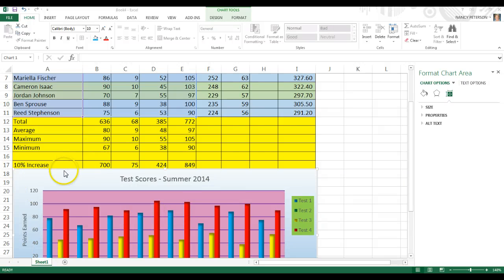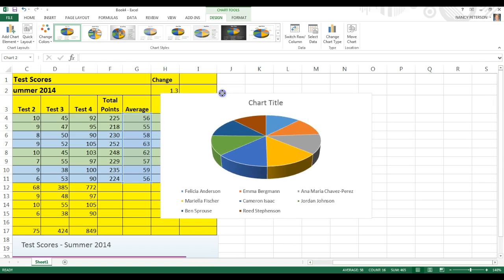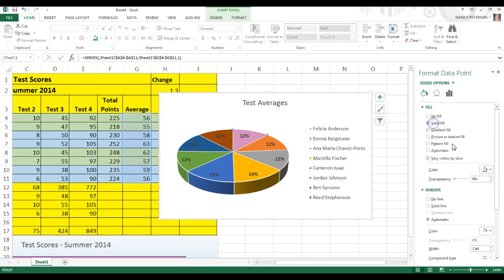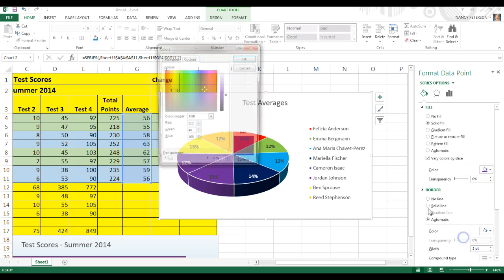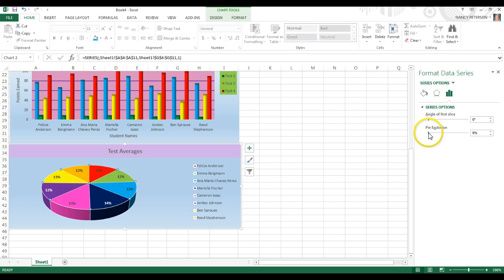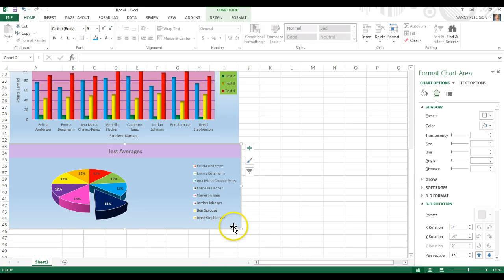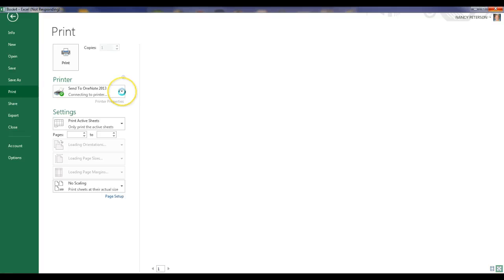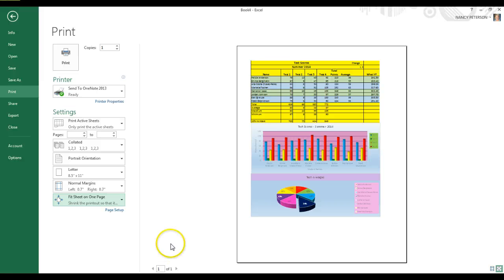Excel Working with Charts Part 3-B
Printing Charts from and Excel Spreadsheet.